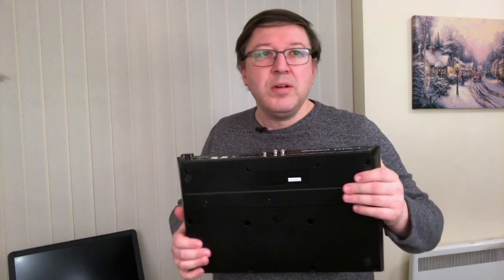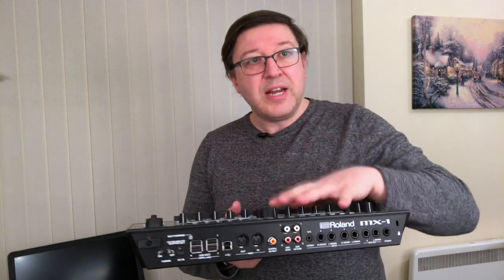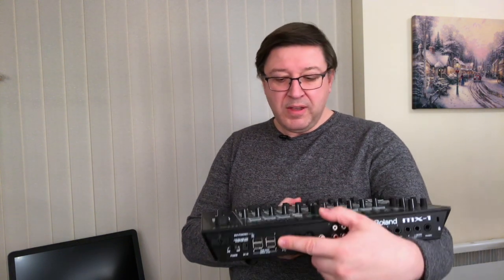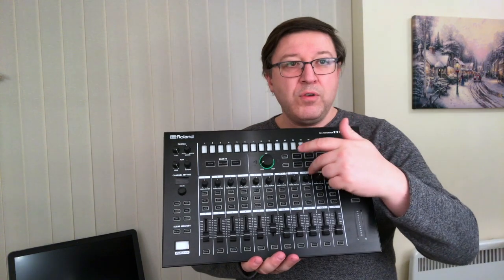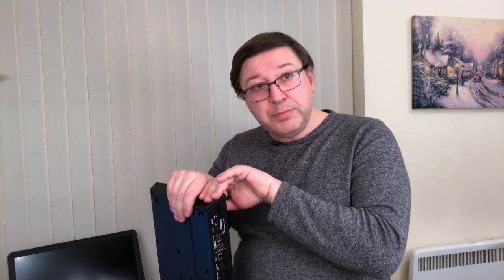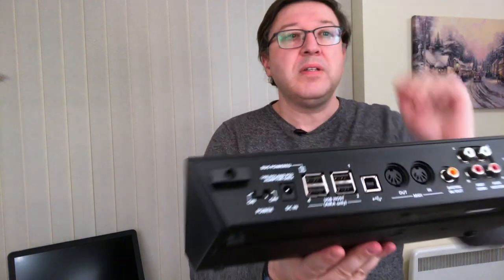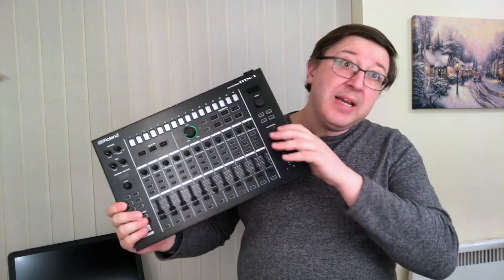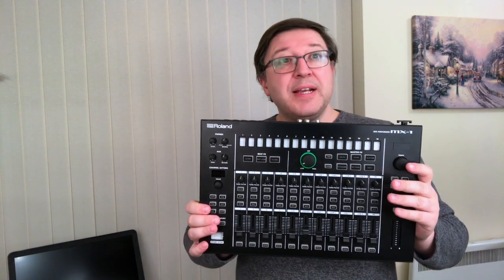The Roland MX-1 USB Ports Explained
In someways the Roland MX-1 is a quirky device, it is not a straight forward mixer, but then again it is not a surface controller either.

I have received a number of questions around the Roland MX-1.  Here is my explanation of what the USB ports do.

The Roland MX-1 USB Ports Explained - 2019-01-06